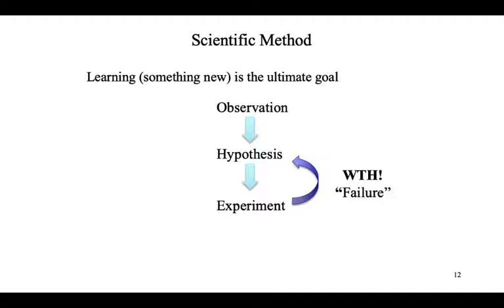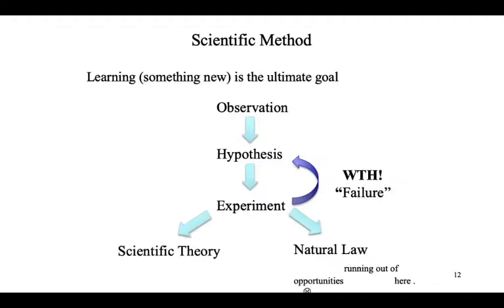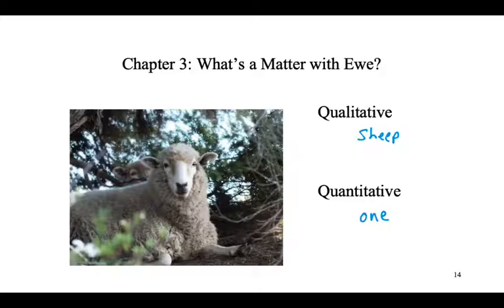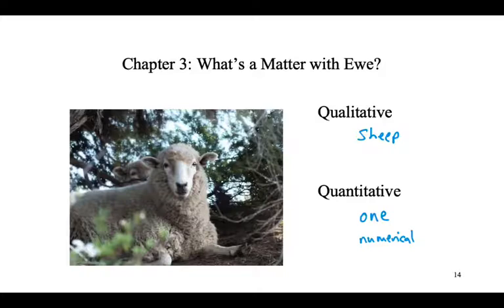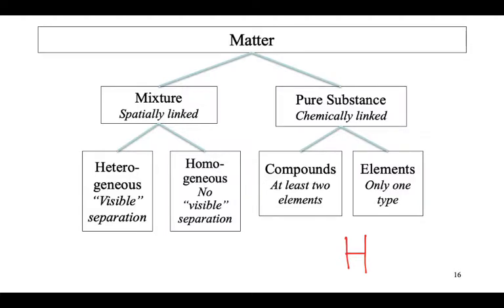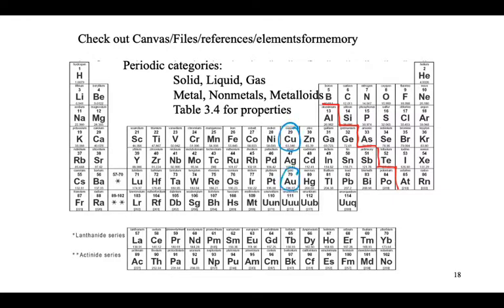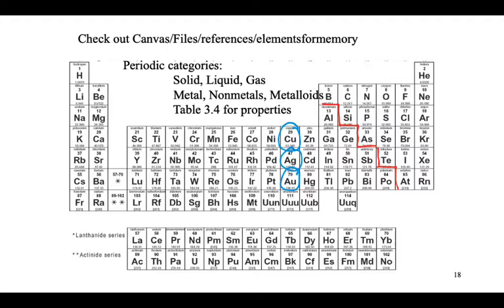SP20 CHM130 wk01b science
Science method, categories in science.